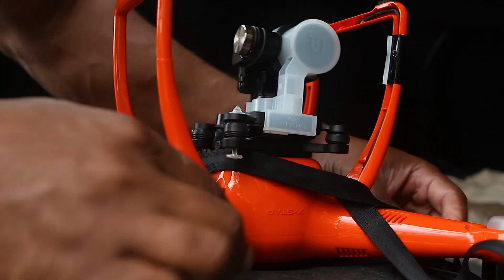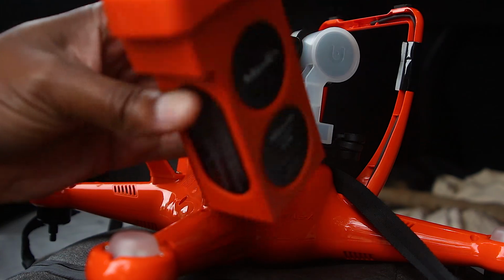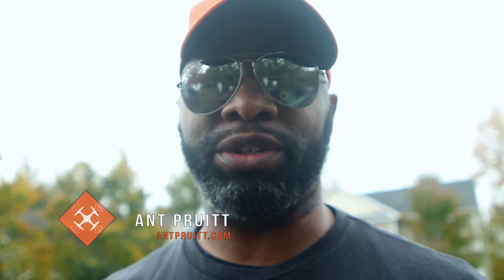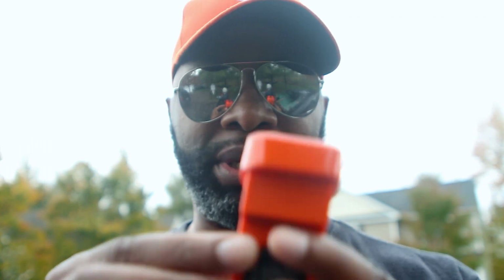Shooting Fall Landscape Photography With Your Drone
Fall weather is here and it's time to shoot some fall landscape photography. It's all about timing. Especially if you're wanting to shoot fall photography with your drone.